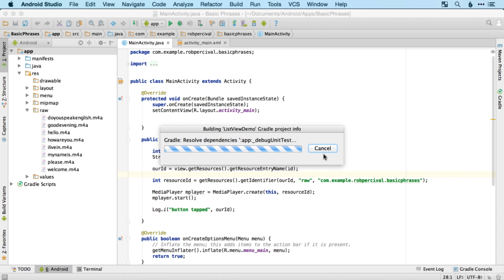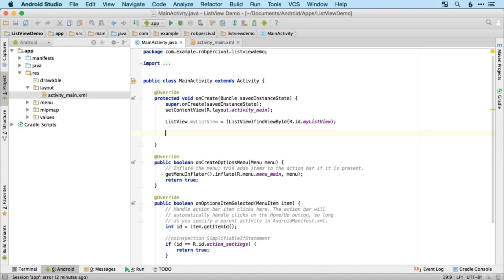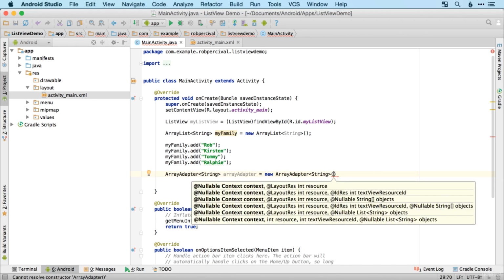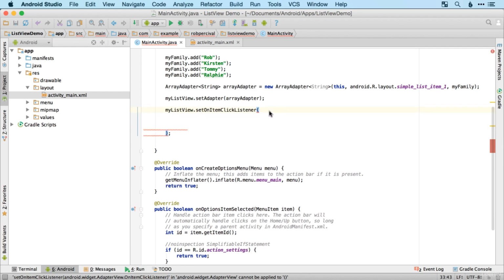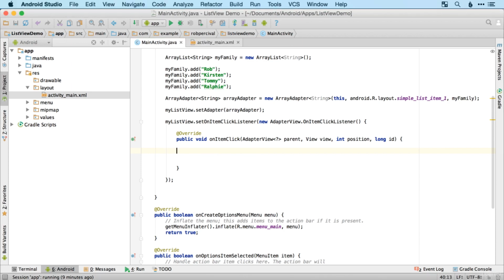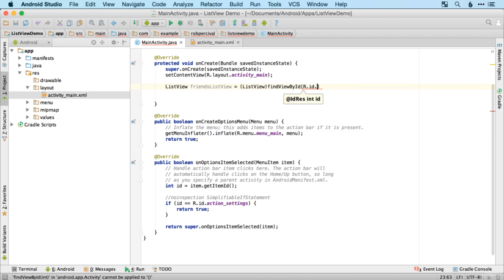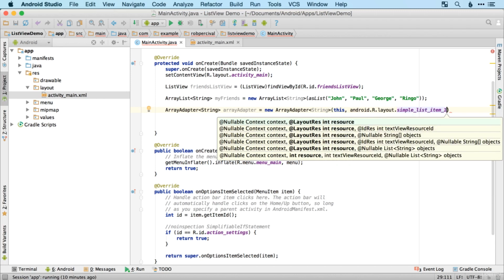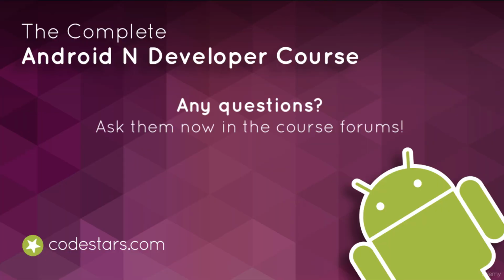062 List Views